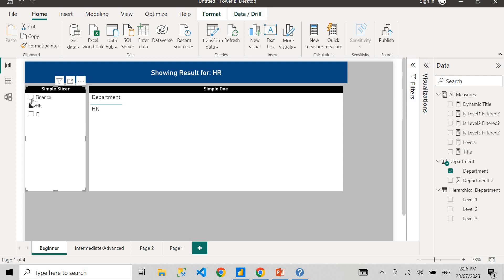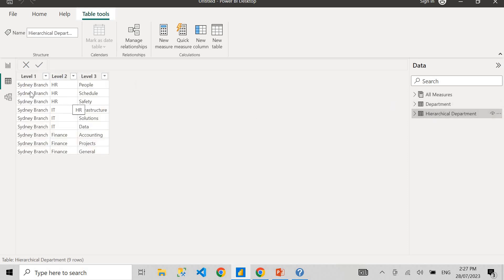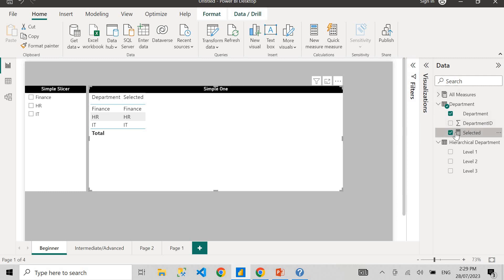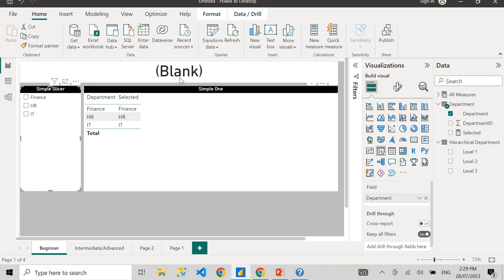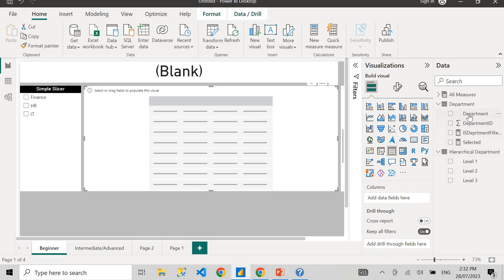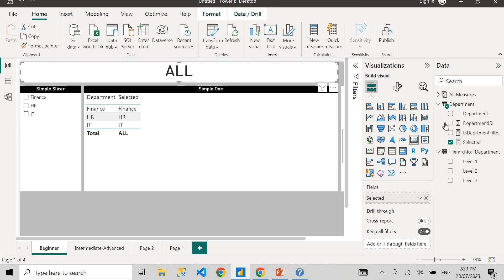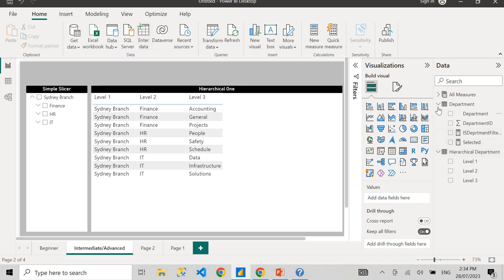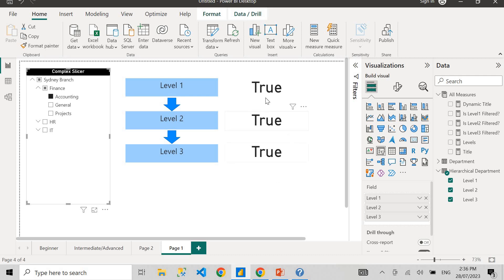Dynamic Title in Power BI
How to create dynamic title in Power BI?

In PowerBI, usually we have one title but what if we want to change the tile according to the items selected in the filter pane?

Hey Guys,

You will get to learn all the Power BI tricks and tips videos as well as beginner tutorial in Power BI in this channel. I hope you like my channel and my videos. Please keep supporting me.

IN this video, I will explain how we can create dynamic/changing title in power bi. There are two level for this solution: a beginner level and a pro level. I will will explain both ways as simply as possible.

Rosh